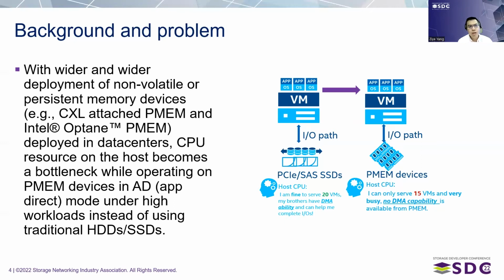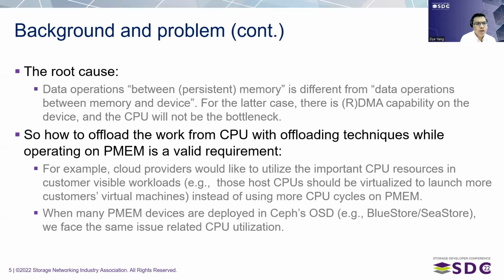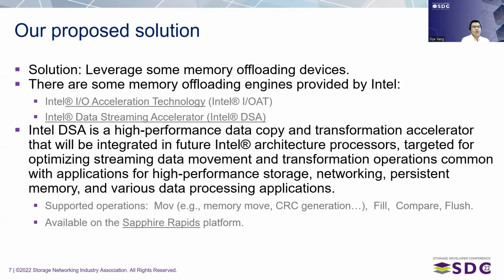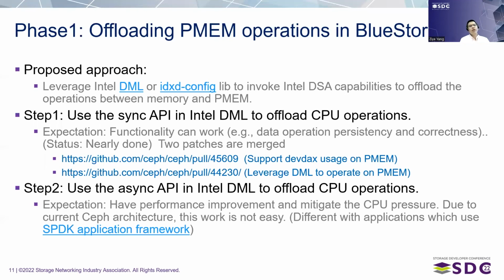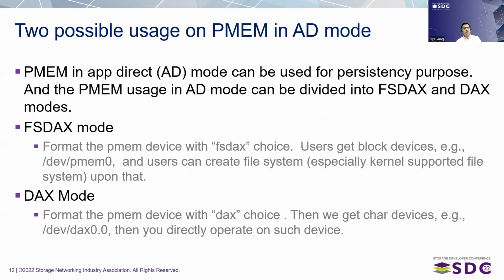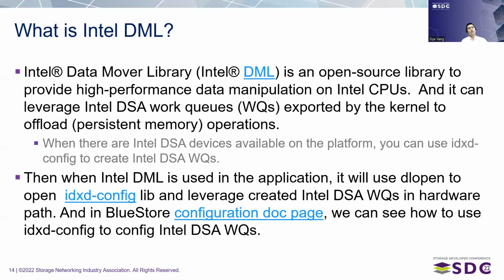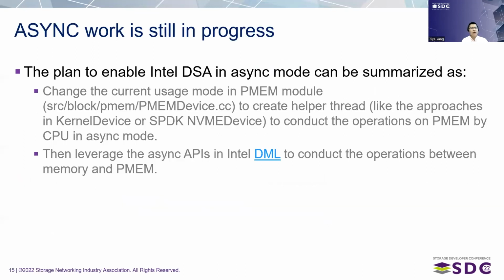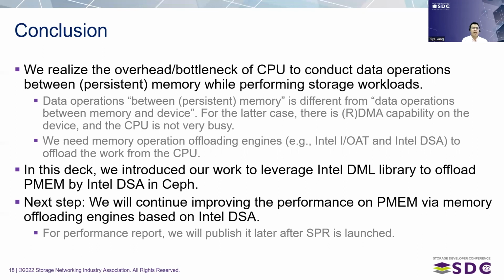SNIA SDC22: Accelerating PMEM Device Operations in Ceph with Hardware-based Memory Offloading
With more and more fast devices (especially persistent memory, aka. PMEM) equipped in data center, there is great pressure on CPU to drive those devices (e.g., CXL-enabled PMEM) for persistency purpose under heavy workloads. Because there is no DMA related capability provided by persistent memory compared with those hdds and SSD, thus CPU needs to participate the data operations on the persistent memory all the time. In this talk, we would like to mitigate the CPU pressure via hardware based memory offloading devices (e.g., Intel's IOAT and DSA). To demonstrate our work, we introduce the memory offloading device solution in two kinds of workloads on using PMEM, i.e., (1)  storage applications based on SPDK framework; (2) leveraging DSA in Ceph's bluestore with PMEM device. In SPDK side, we introduce how to design and implement a new block device based on persistent memory and SPDK acceleration framework (which leverages IOAT or DSA).  In Ceph side, we describe the main change in bluestore's pmem module (i.e., src/blk/pmemdevice.cc) and state how we can achieve the offloading via DSA including the challenges. With our approach, we do see the performance improvement with the workloads on the PMEM device, .e.g., IOPS increasing and latency decreasing with storage application based on SPDK framework.

Presented by Ziye Yang, Staff cloud software engineer, Intel